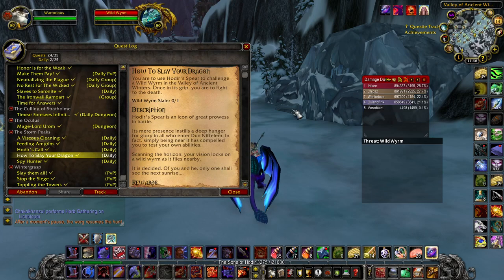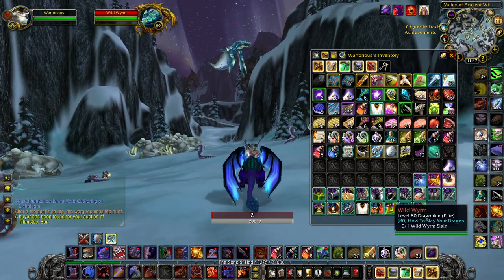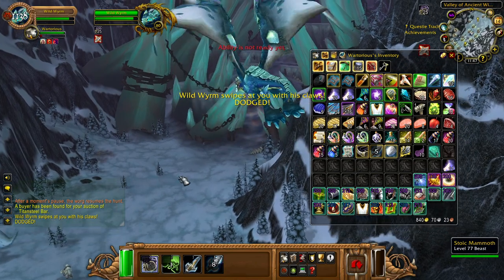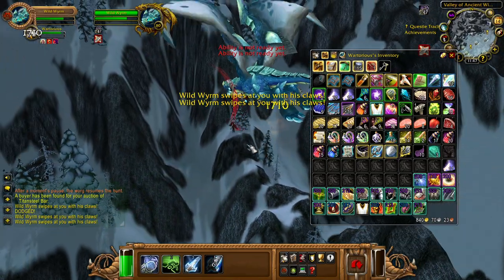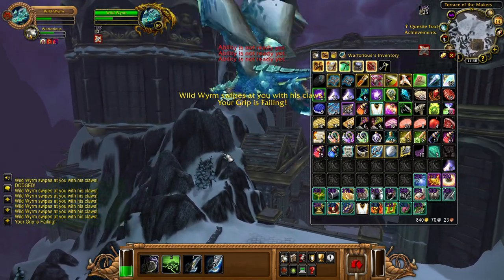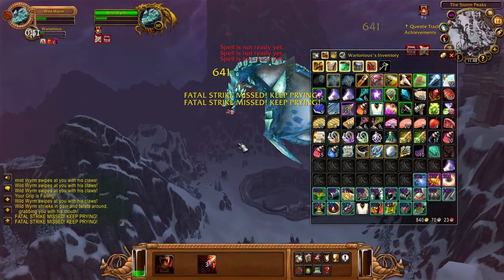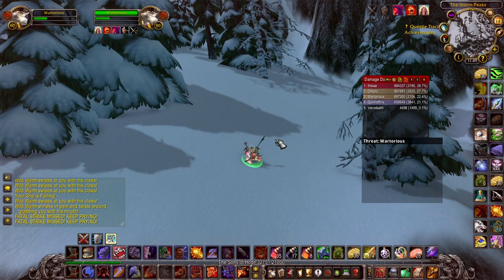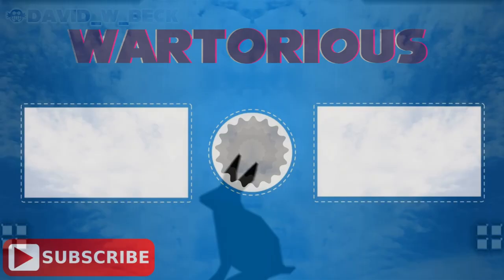[How To Slay Your Dragon (13003)]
How To Slay Your Dragon
You are to use Hodir's Spear to challenge a Wild Wyrm in the Valley of Ancient Winters. Once in its grip, you are to fight to the death.

Wild Wyrm Slain
Provided item:
Spear of Hodir
Relevant Locations
This quest starts and ends in The Storm Peaks.

Description
Hodir's Spear is an icon of great prowess in battle.

Its mere presence instills a deep hunger for glory in all who enter Dun Niffelem. In fact, simply being near it has compelled you to test your own abilities.

Scanning the horizon, your vision locks on a wild wyrm as it flies nearby.

It is decided. Of you and he, only one shall see the next sunrise.
Completion
Rewards
You will receive: 14 80
Spear of Hodir
Gains
Upon completion of this quest you will gain:
27,550 experience
500 reputation with The Sons of Hodir